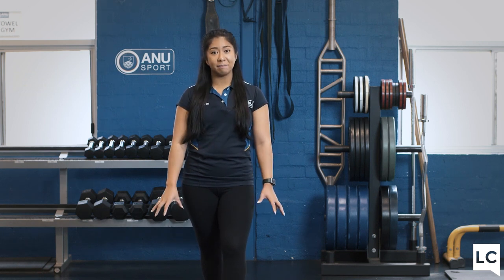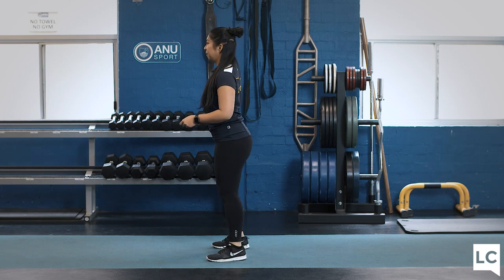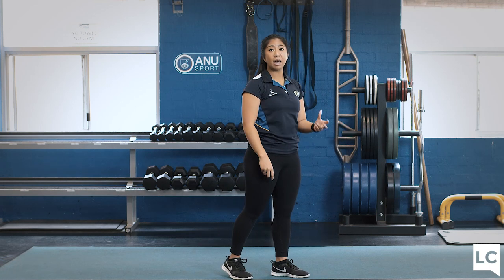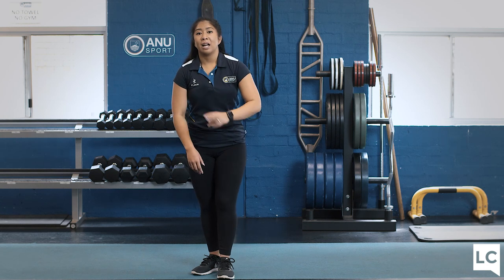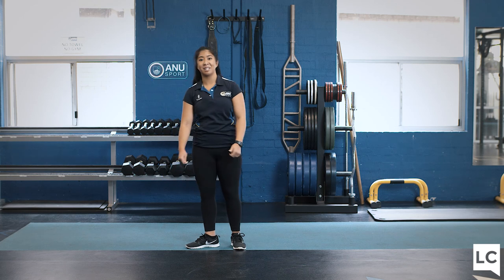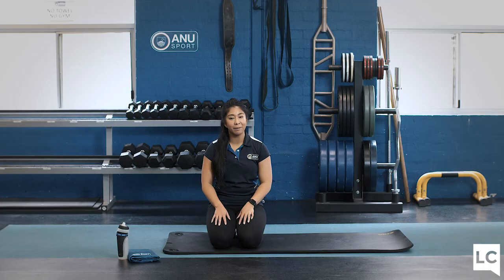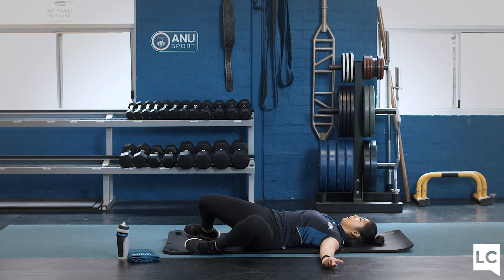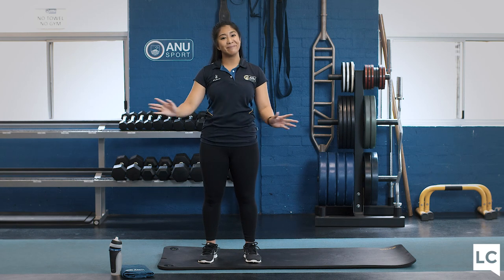Learning Communities X ANU Sport Full HIIT Workout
Stay on top of your fitness with this high-intensity interval workout delivered by the ANU Learning Communities and ANU Sport.
Featured instructor: Sarah Zeller